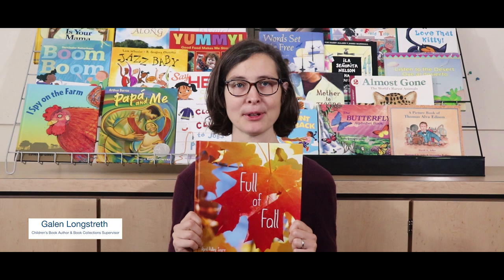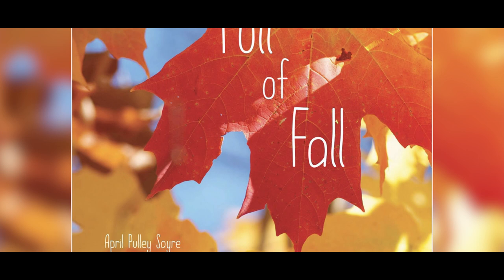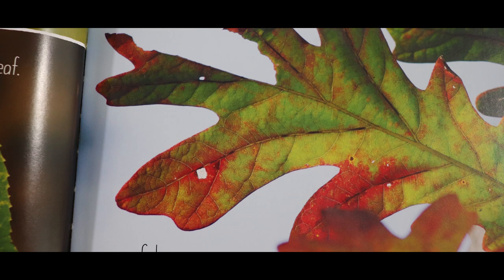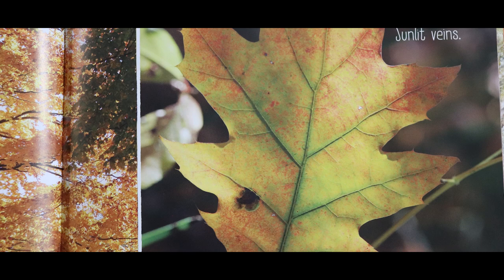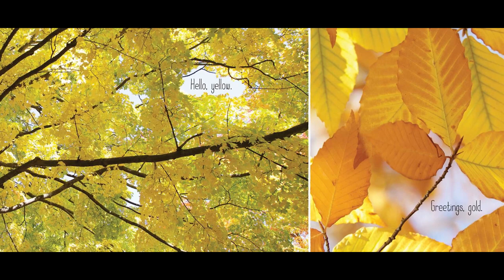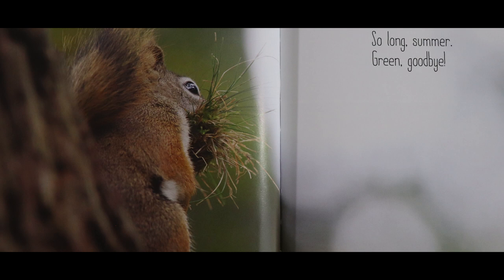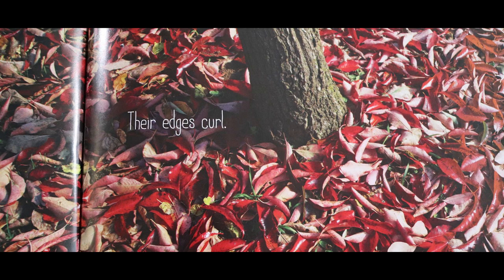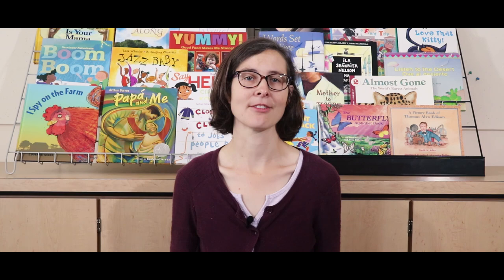CLI Book Talks | Full of Fall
Here in Philadelphia the weather is just starting to drop,  and you can see all the beautiful fall colors everywhere you turn. It is a beautiful time of year, and in her book Full of Fall, author April Pulley Sayre really showcases fall's splendor through poetic language and breathtaking photos. This month's book talk highlights the features of this gorgeous book and discusses all the ways the author really brings the season to life.